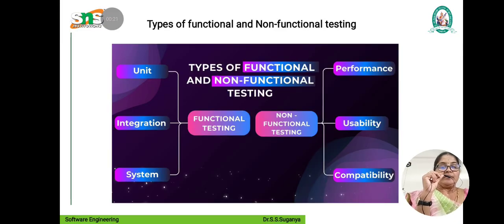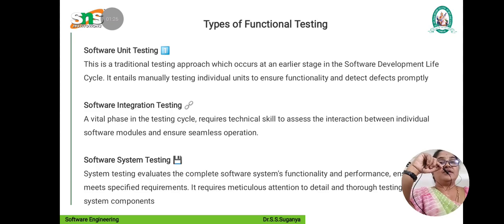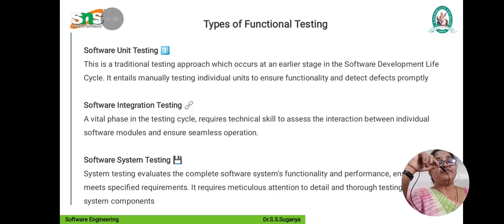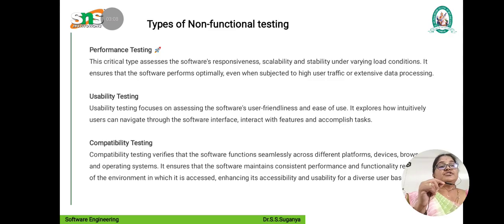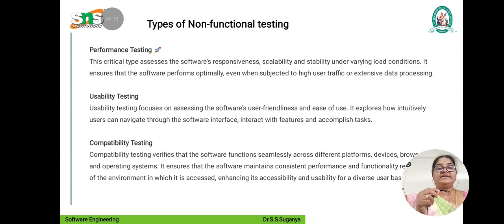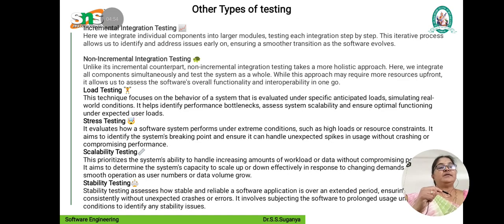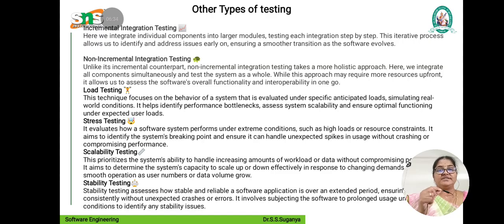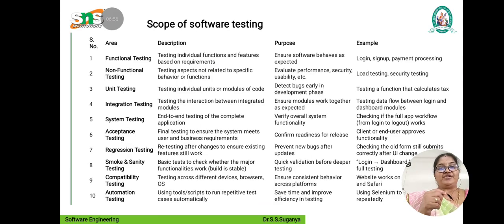Functional and Non Functional Testing| Software Engineering | SNS Institutions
Functional and non-functional testing are two fundamental types of software testing that serve different purposes but are equally important in ensuring the quality and performance of a software application. Functional testing focuses on verifying that the software behaves according to the defined requirements and performs its intended functions correctly. It checks whether features like login, registration, data entry, search, and transactions work as expected. Functional testing is usually conducted using test cases derived from functional specifications, and it includes methods such as unit testing, integration testing, system testing, and user acceptance testing. It answers the question, “Does the system do what it is supposed to do?” and is often performed using both manual and automated approaches. On the other hand, non-functional testing evaluates aspects of the software that are not related to specific functions but affect the user experience and system performance. It includes testing of performance, scalability, reliability, usability, security, and compatibility. For example, non-functional testing checks how fast the system responds under load, whether it can handle a high number of users, if the interface is user-friendly, or how well the system recovers from failures. It answers the question, “How well does the system perform under different conditions?” Non-functional testing is crucial in real-world scenarios, as a system that functions correctly but responds slowly or crashes under stress will lead to poor user satisfaction. Both types of testing complement each other—while functional testing ensures the correctness of the software’s operations, non-functional testing ensures it performs efficiently and reliably. Ignoring either type can lead to software that is technically accurate but fails to meet user expectations or business goals. Therefore, a balanced approach that includes both functional and non-functional testing is essential for delivering a robust, secure, and user-friendly software product.